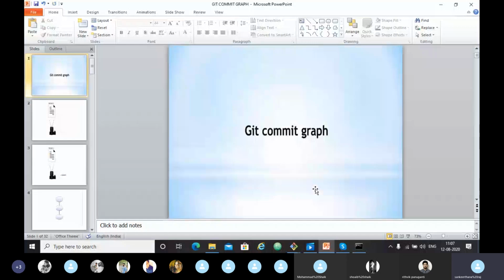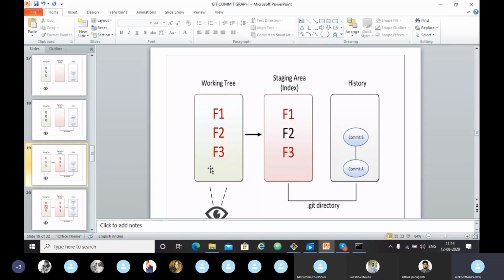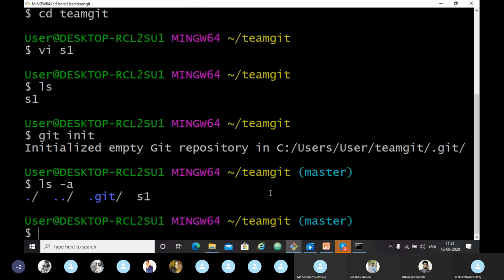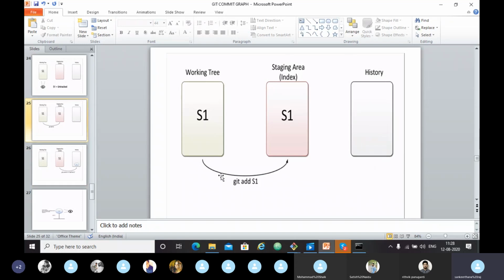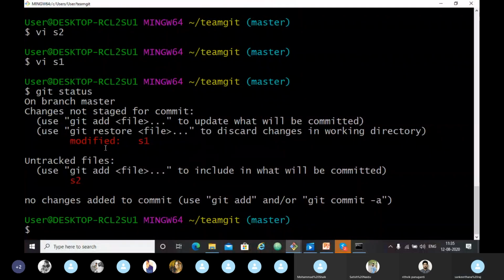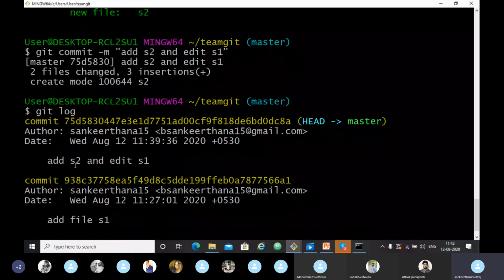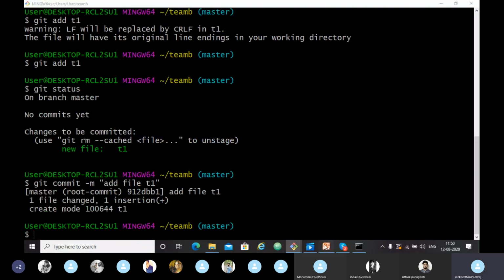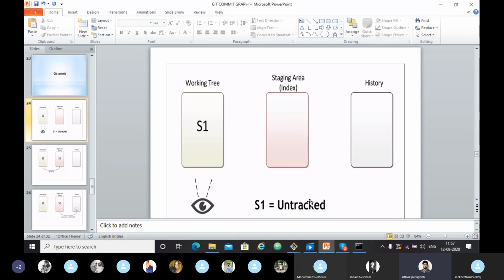GIT COMMIT 2